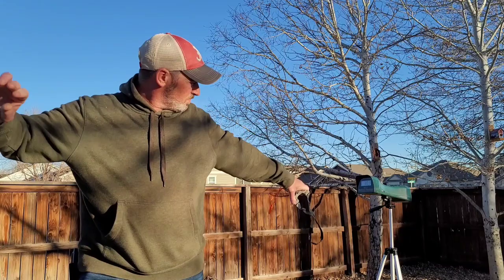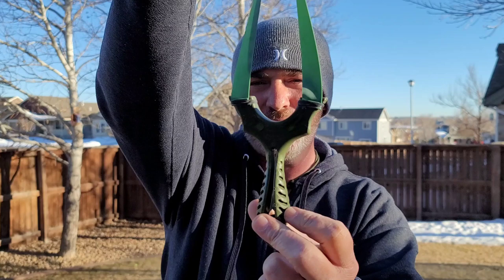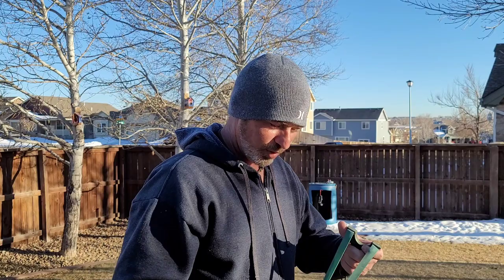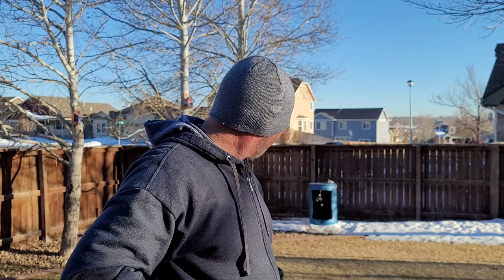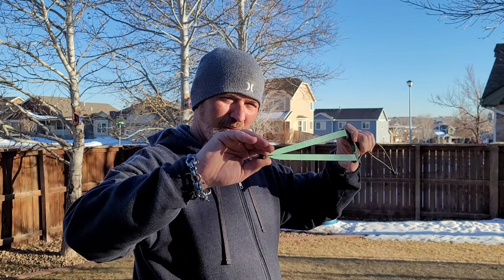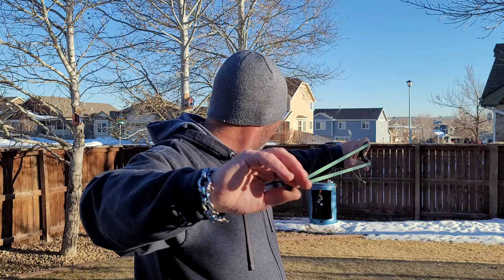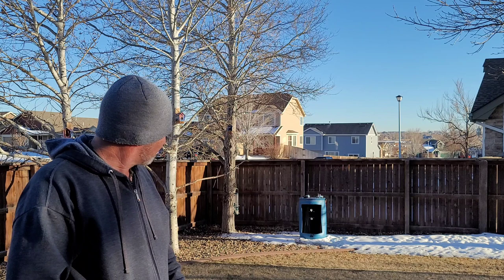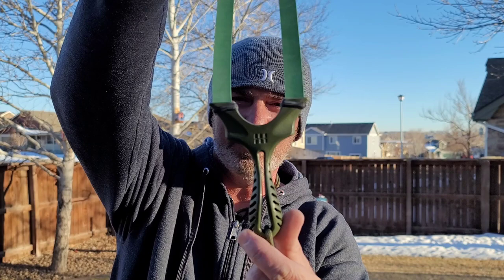My Axiom Ocularis Became My Axiom Bobber. I Removed Everything I Didn't Need.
This is easy to do and try it if you don't like the ocularis attachment.